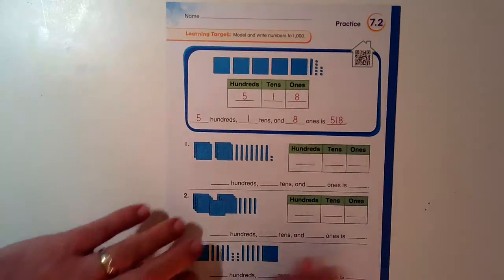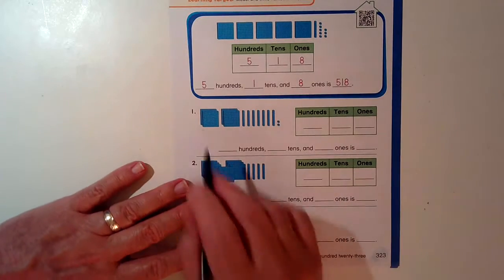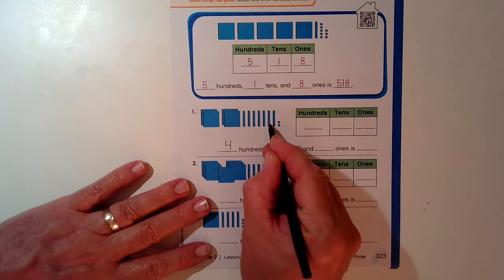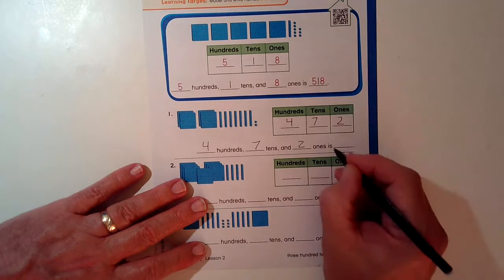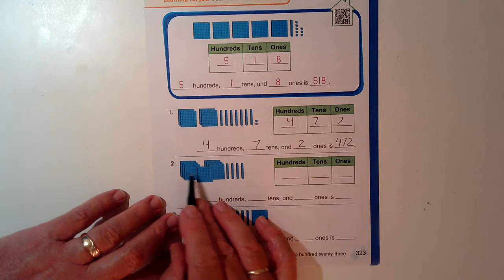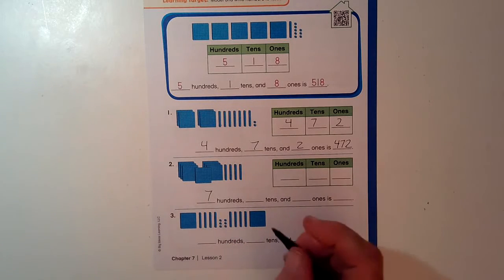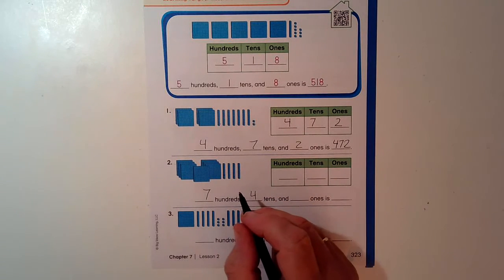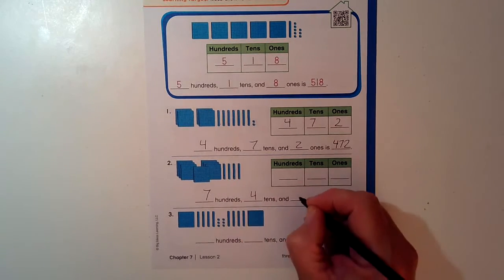BIM 7 2 answers